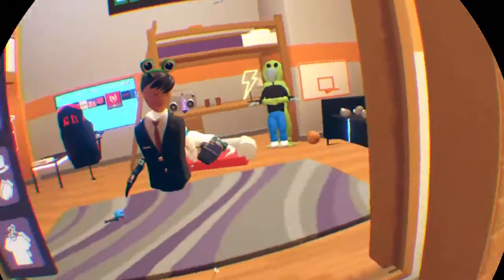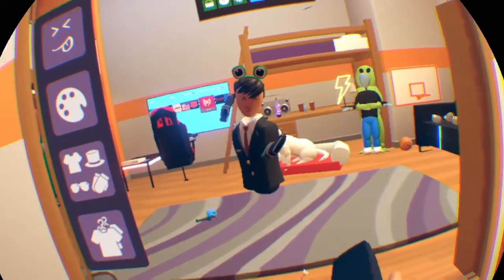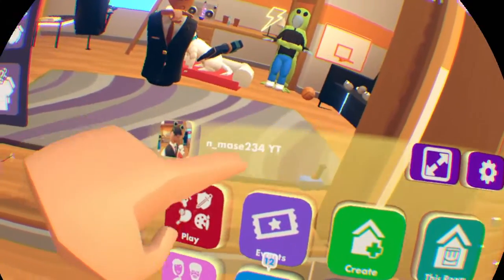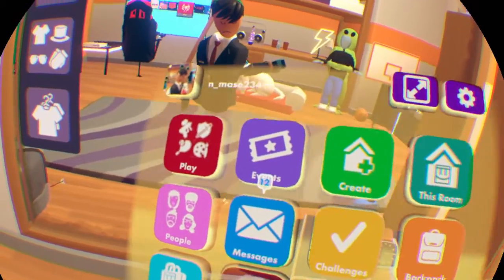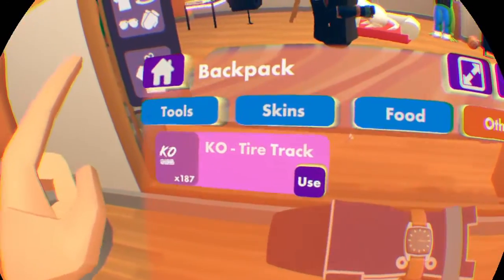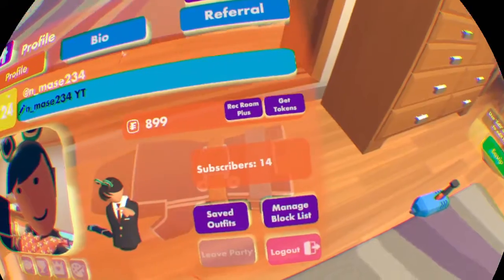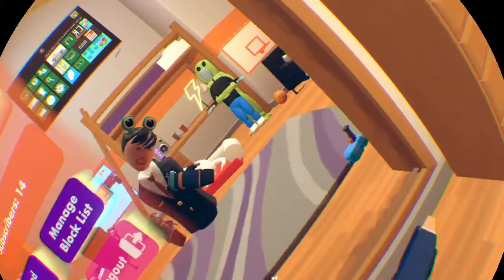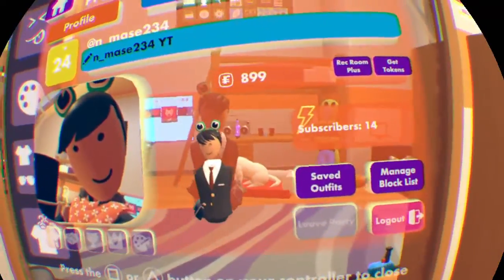I made my own invention in rec room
Rec Room